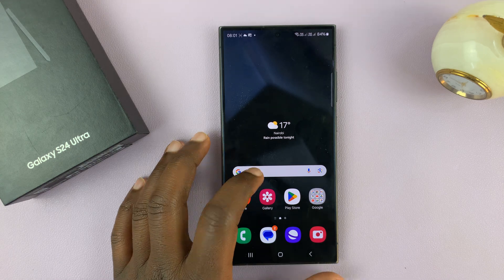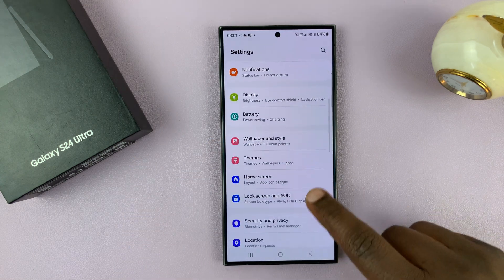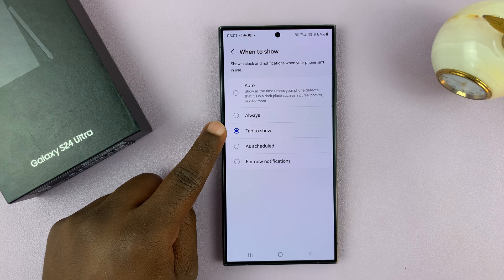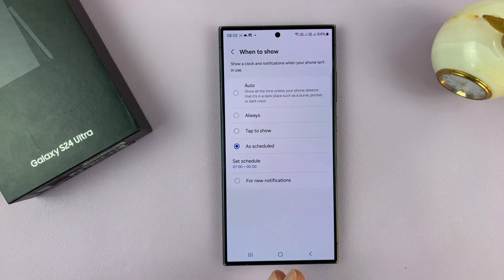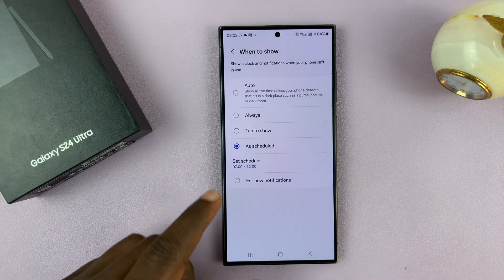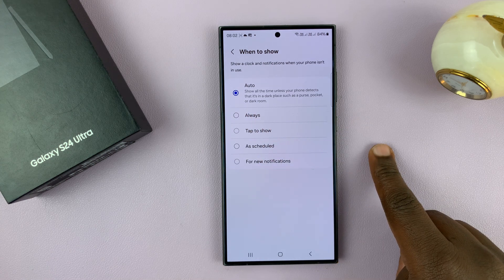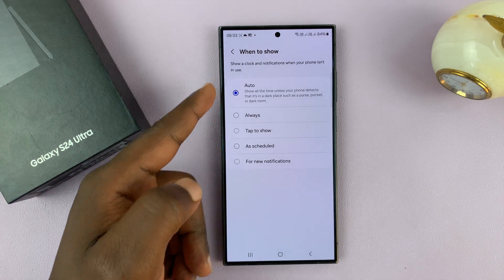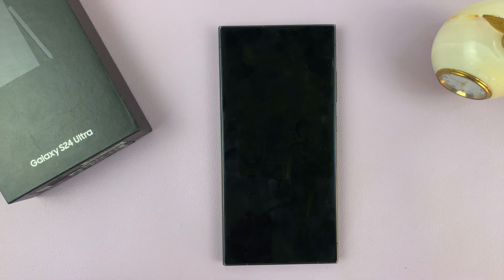Samsung Galaxy S24 / S24+ / S24 Ultra: How To Choose When To Show Always ON Display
Here's how to choose when to show the Always On Display on the Samsung Galaxy S24, S24+, and S24 Ultra.

The Samsung Galaxy S24 series comes equipped with a stunning Always On Display (AOD) feature, allowing users to have essential information at a glance even when the screen is turned off.

While the AOD feature is undoubtedly convenient, choosing when to enable it can impact both battery life and user experience. In this tutorial, we'll show you how to customize and optimize the Always On Display settings on the Samsung Galaxy S24, S24+, and S24 Ultra to suit your preferences.

How To Choose When To Show Always ON Display Samsung Galaxy S24

Samsung Galaxy A15:

Samsung Galaxy A05 (Unlocked):

Cell Phone Tripod Adapter